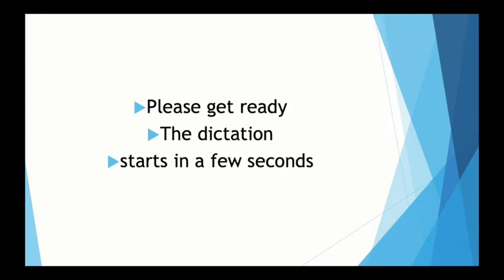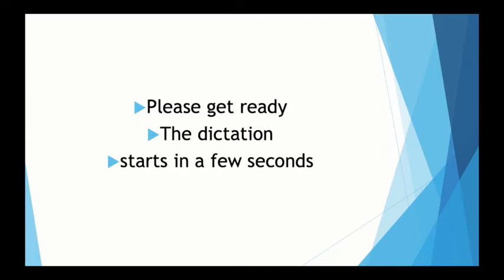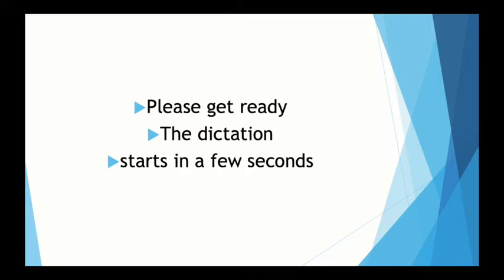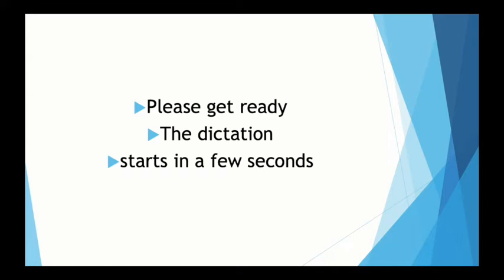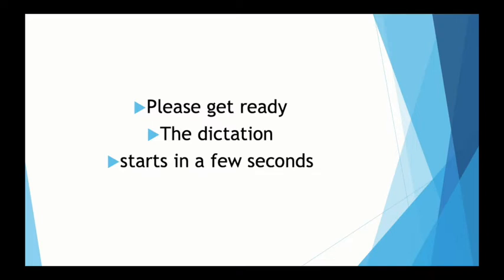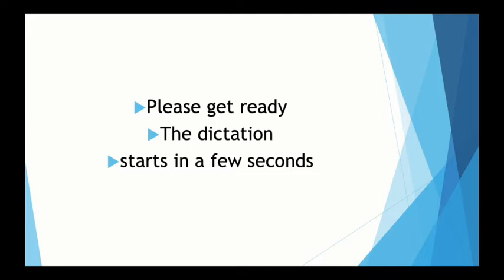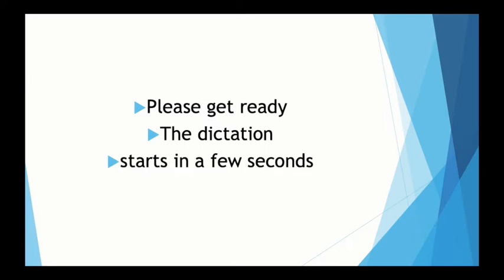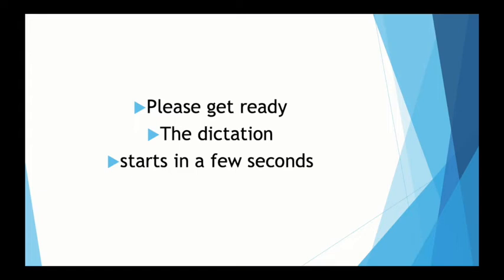Dictation - K C magazine - Ex.135 @ 106 wpm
This video contains a recording of the Exercise 135 of  the Kailash Chandra Magazine.

The dictation is of less than 8 minutes @ 106 wpm 840 words - The students/viewers are requested to write it with full concentration and transcribe the same - The typing time needs to be noted as well as the number and kind of mistakes.  The difficult words/phrases can then be practiced so as to get acquainted with those -  after that it is suggested to re-write the same passage for 3-4 times to get efficiency.

Please write your comments in the comment box for improvement/suggestion.
THANKS